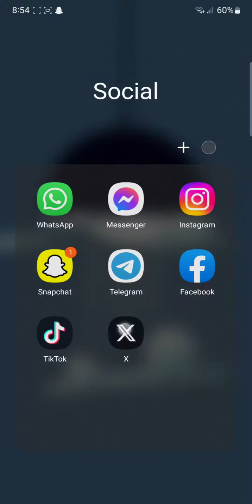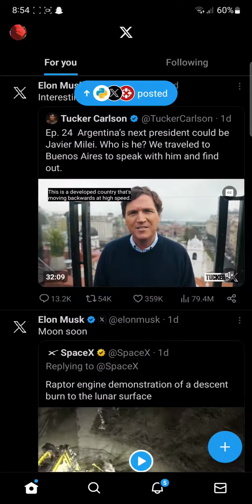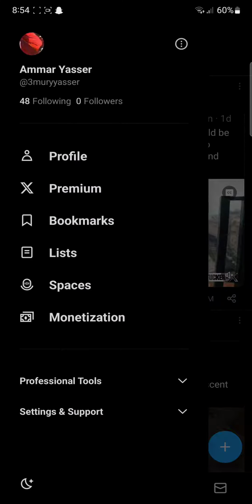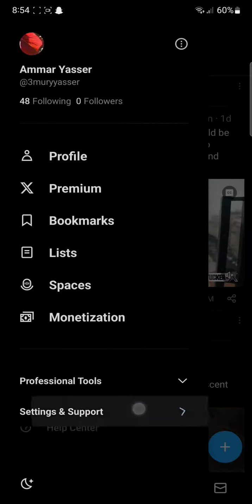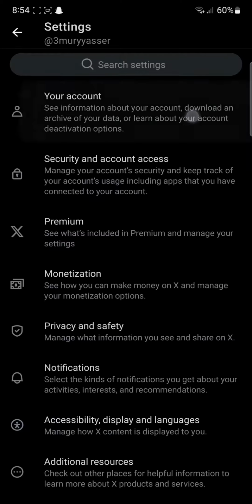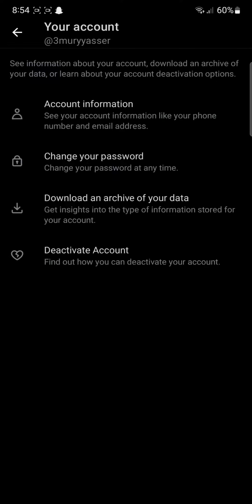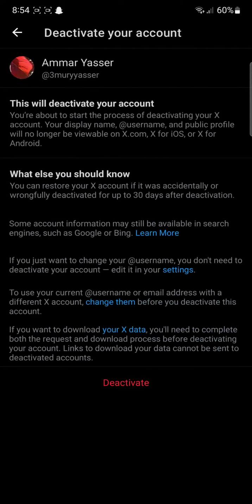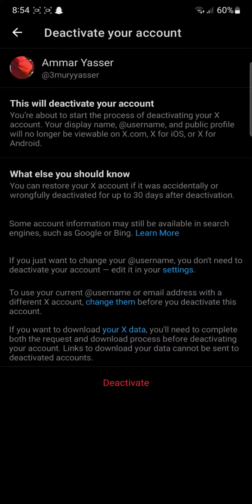How to delete your twitter account (2023)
In this video i´ll show you how to delete your twitter account. The method is very simple and clearly described in the video. follow all the steps & delete your twitter account